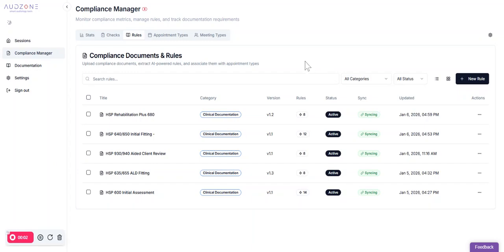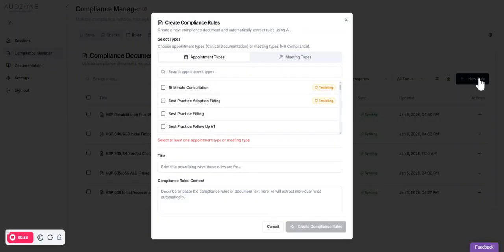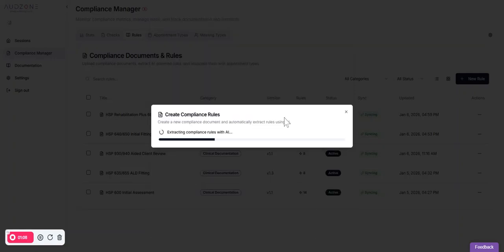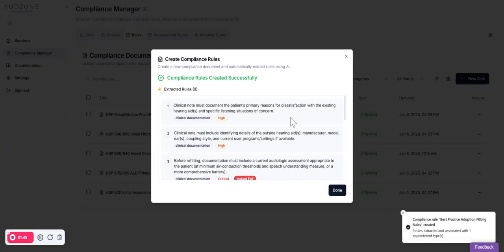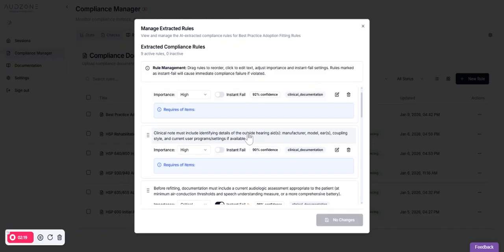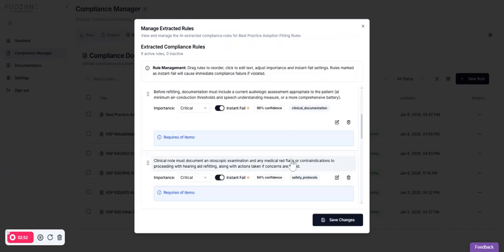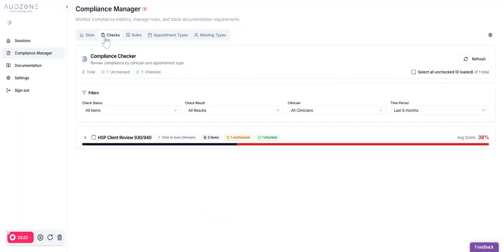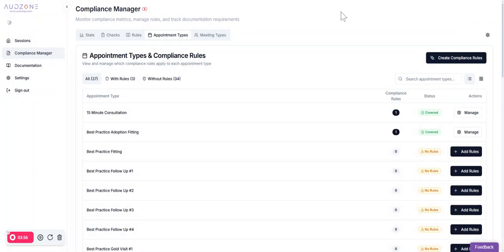Compliance checker Rules setup